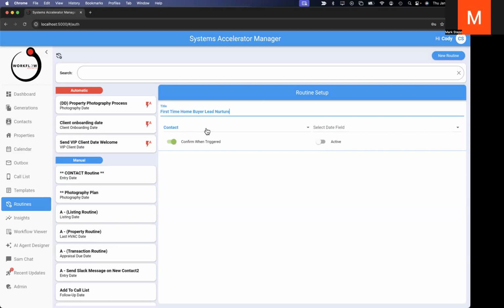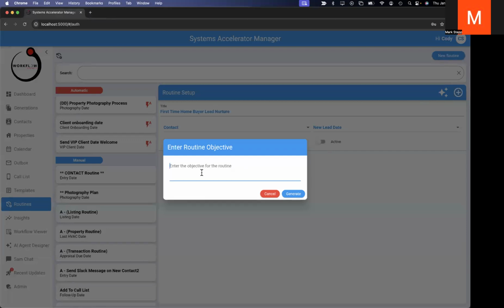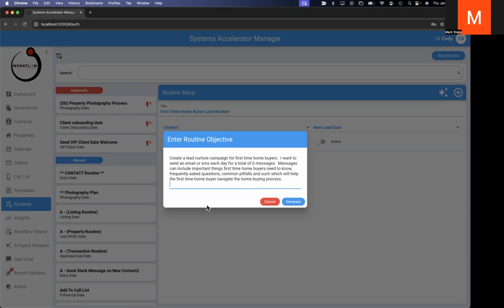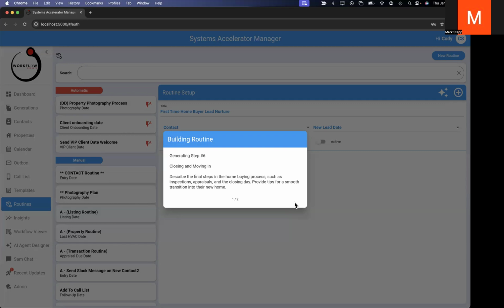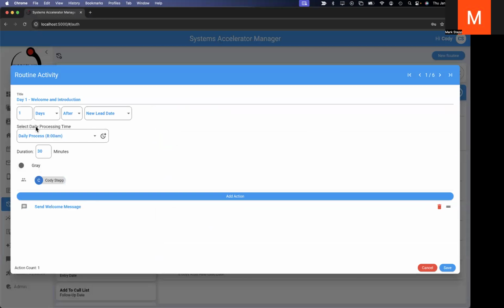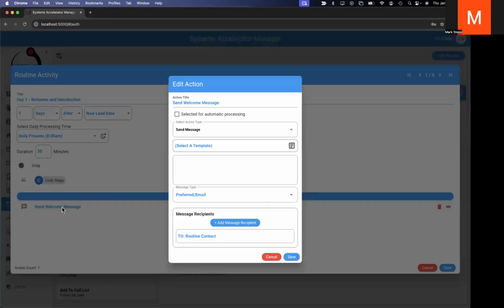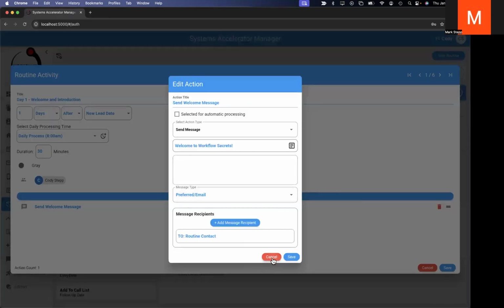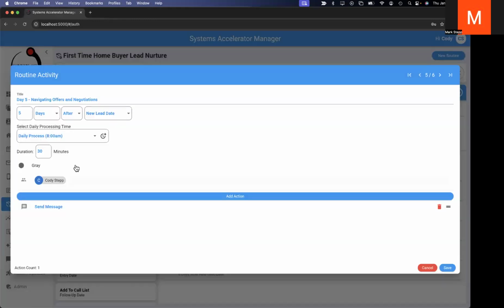What Has Real Estate Tech Vet - Mark Stepp Built? In 1min, SAM Creates A 6-Day Lead Nurture Workflow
🚀 Some of my Real Estate Agent and Business Owner friends have asked what I’ve been working on over the past six months... Let me pull back the curtain on one exciting piece of a much larger project that’s been my focus.

Our software, SAM (Systems Accelerator Manager), is designed to help real estate agents and entrepreneurs streamline their business with smart automations. 💡

Here’s a quick example: In just 1 minute and 7 seconds, SAM can create a 6-day lead nurture routine that would typically take over an hour to set up manually.

Imagine what you could do with all that extra time! ⏱️

Check out the video to see SAM in action. It’s all about empowering professionals to work smarter, not harder.